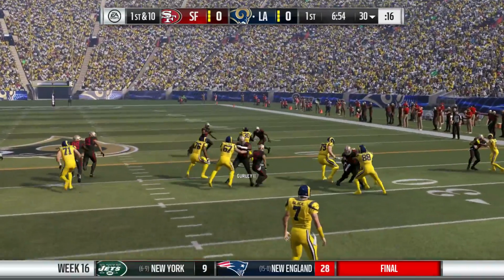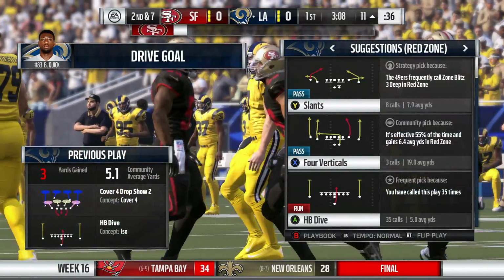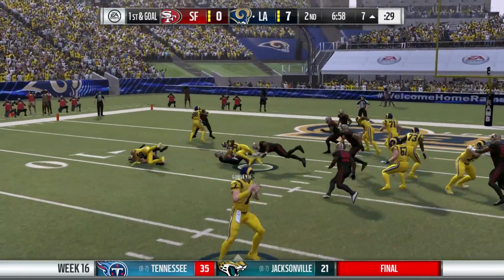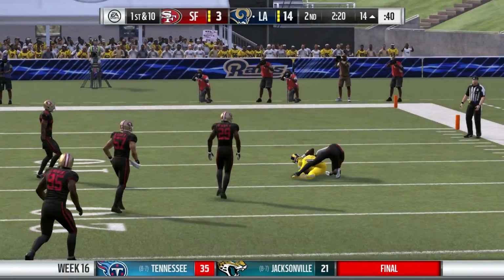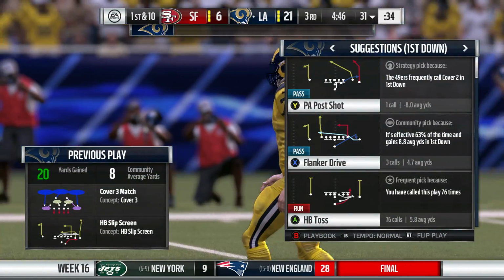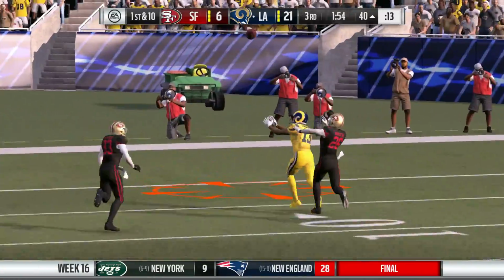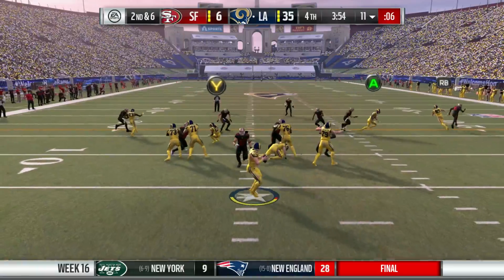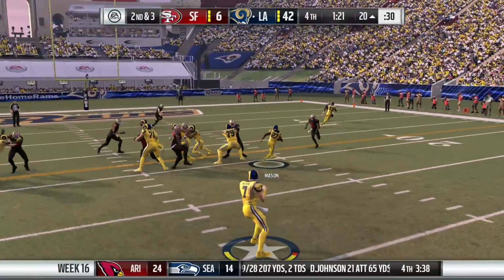Madden 17 - My Player QB LA Rams - Week 16: Should Be An Easy Win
We are playing the 49ers this week and it should be an easy win!